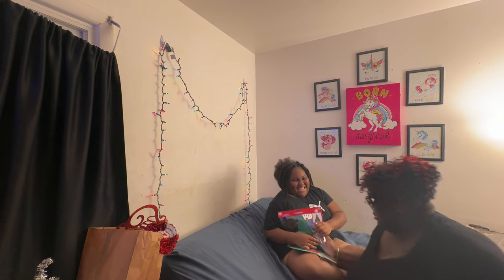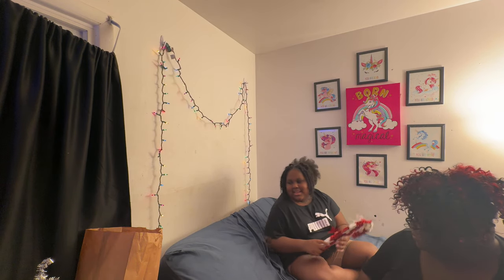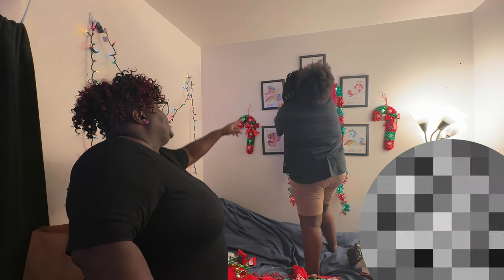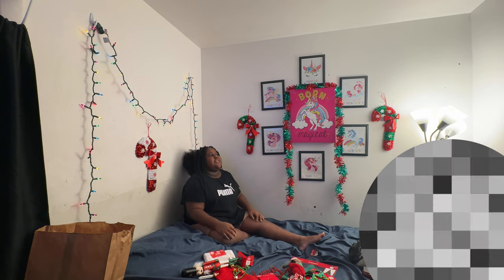Vlogmas Day 8: We Got Into A Fight Decorating Her Room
We finally decorated Jurnee’s Room for the Holidays and me and her kinda got into it Hope yall enjoy this